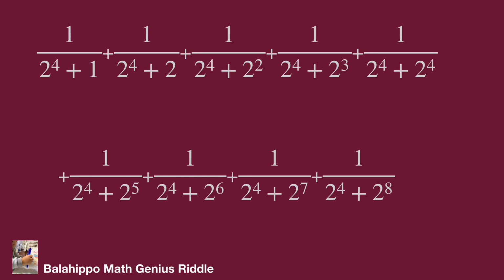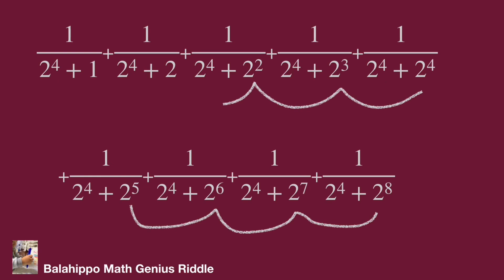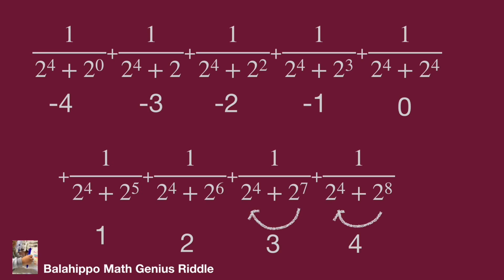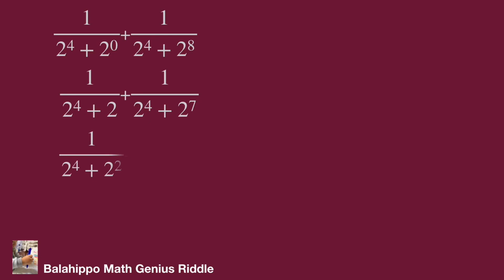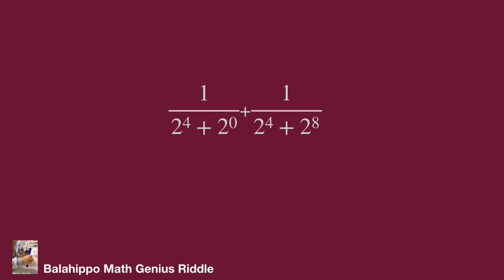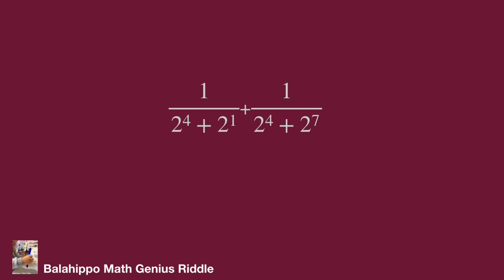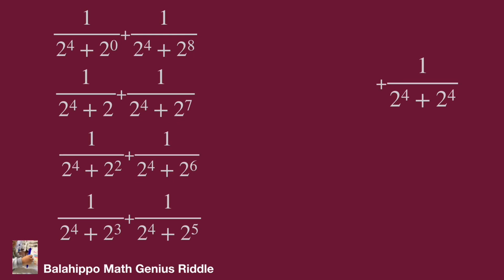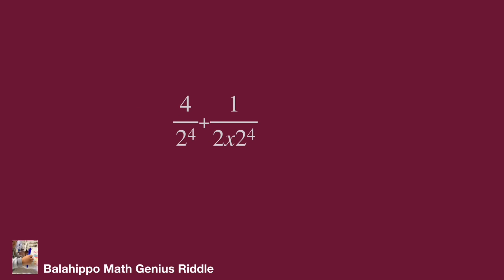Math Pattern Makes Solution Easy.search the pattern to add up value.math tricks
Math Olympiad question .Nice algebra problem. ,using magic math ,algebra , use basic math operation to solve it.find  Step-by-step explanation by Balahippo math genius riddle.math test.
أولمبياد الرياضياتmath test.radical

nice algebra problem
# Mathematik
môn Toán
rompecabezas de números mágicos
math games